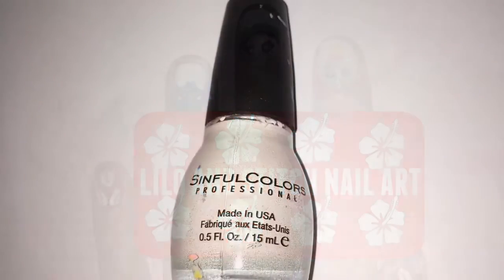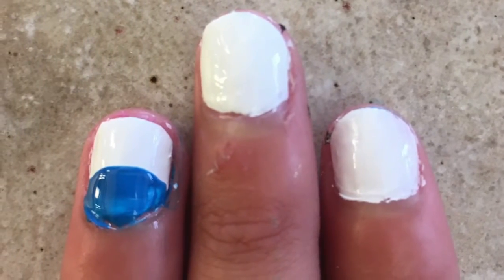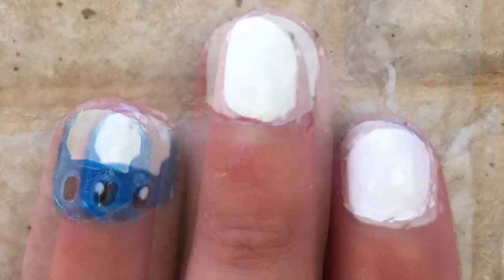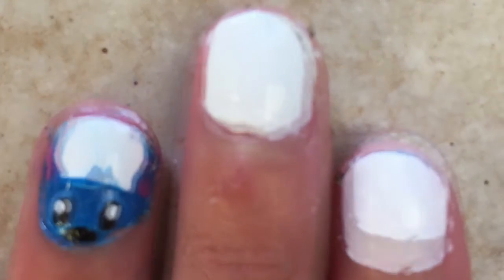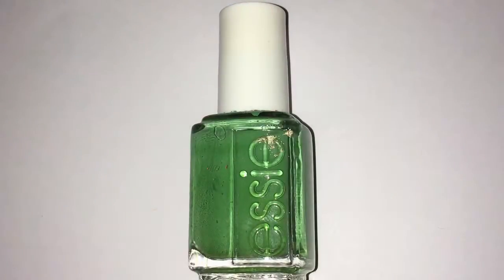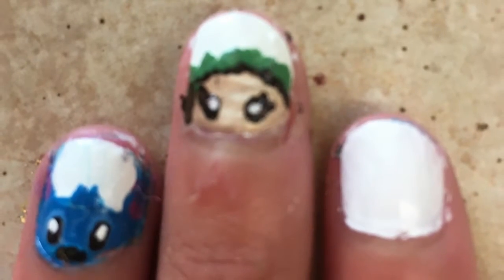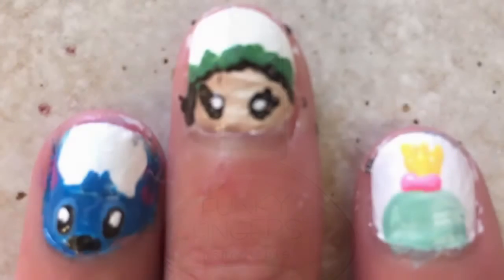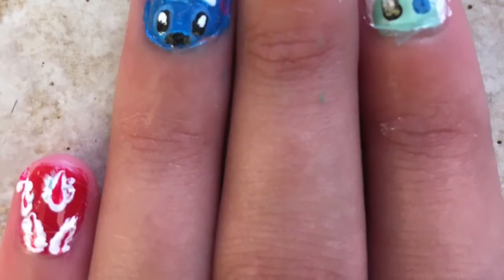Lilo And Stitch Nail Art-Charley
Theme:Disney Nail Art
Nail Art By:Charley